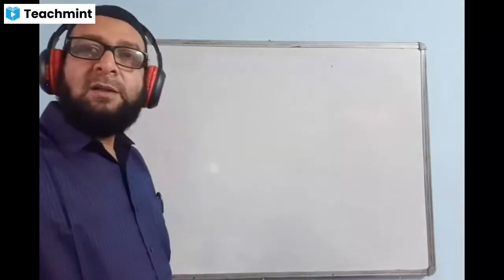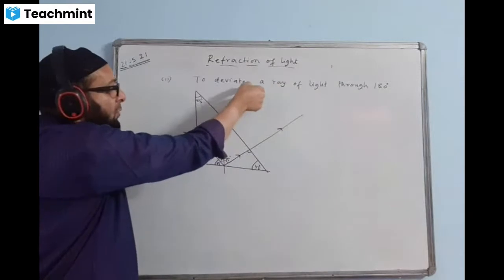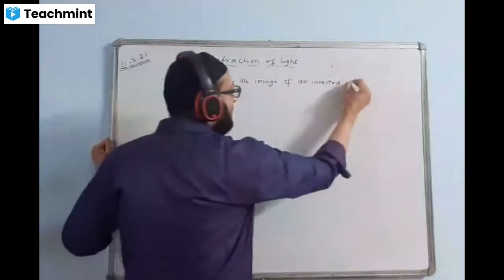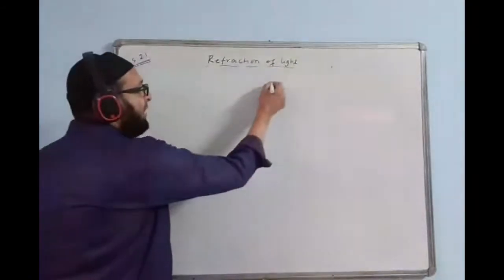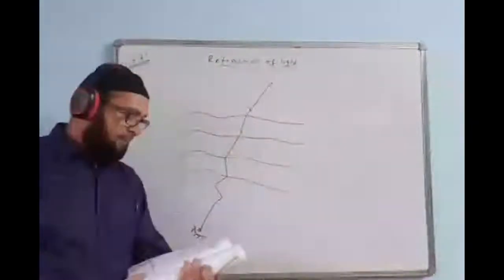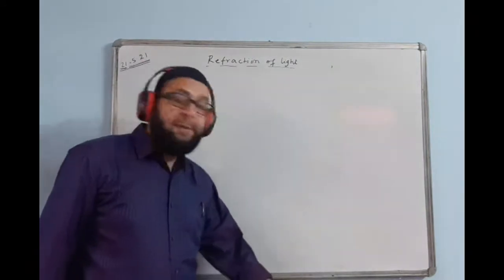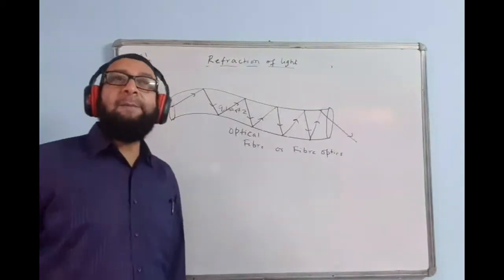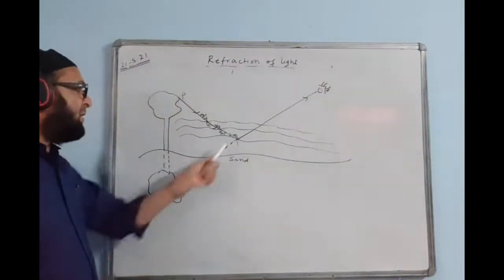Icse10Physics Refraction of light Video8